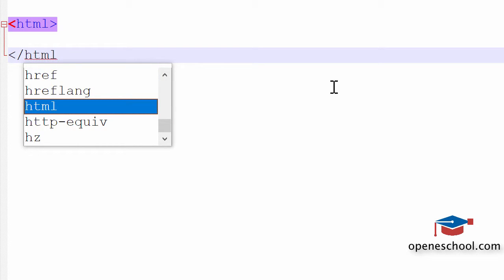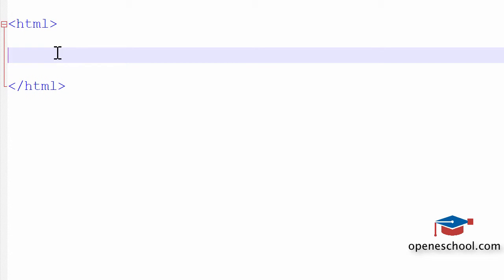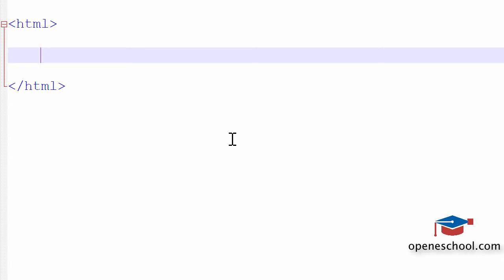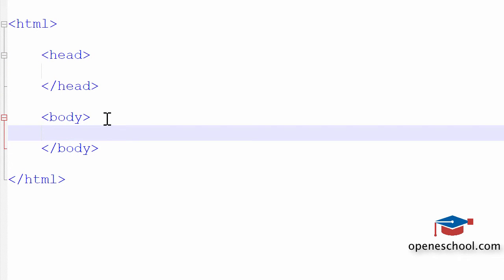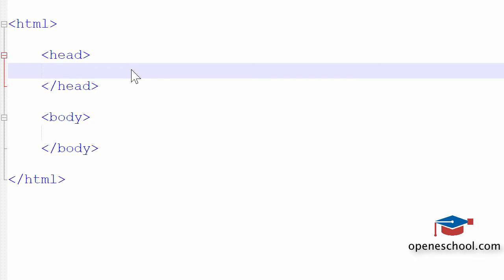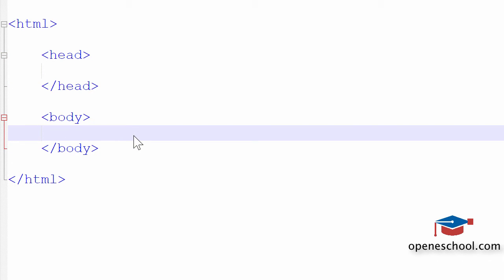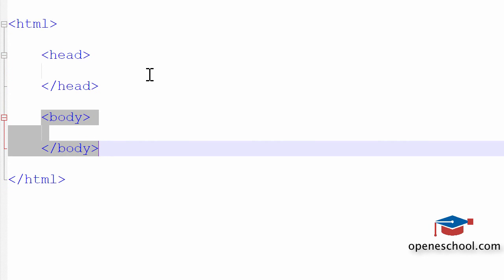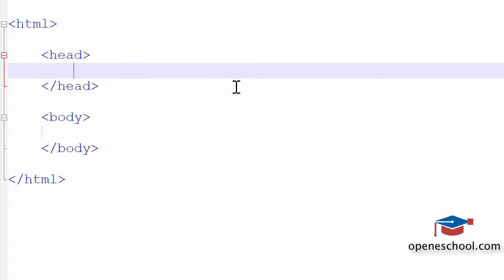HTML Tutorials For Beginners - Structure Of The Webpage